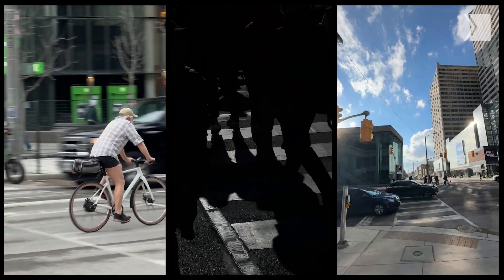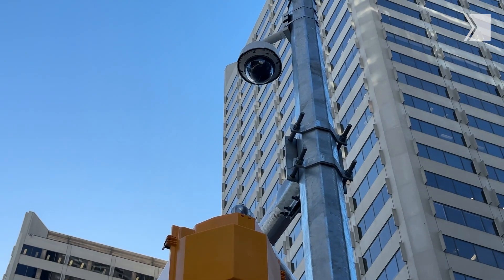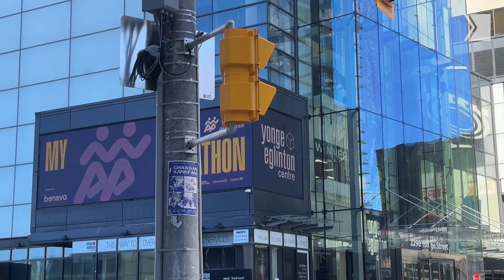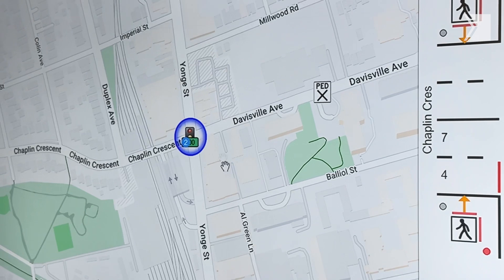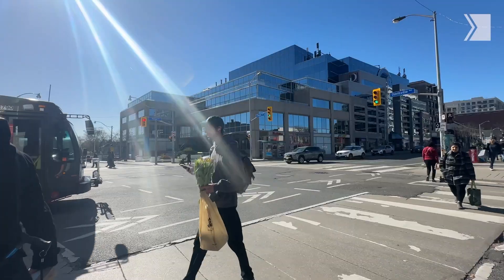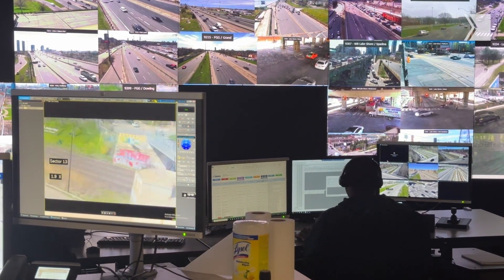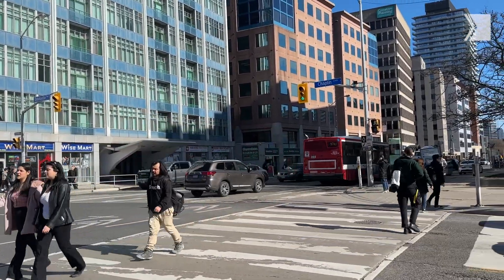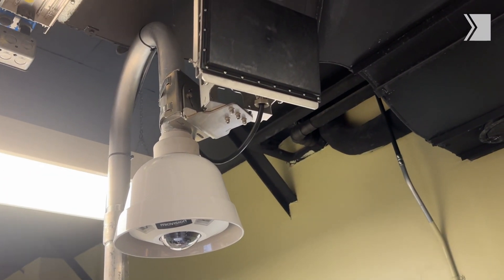A look inside Toronto’s traffic control room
A behind-the-scenes peek at the control centre trying to keep Toronto’s clogged streets moving. Roger Browne, Director of Traffic Management for the City of Toronto, details how the city uses about 400 cameras and A.I. to  help keep traffic moving.